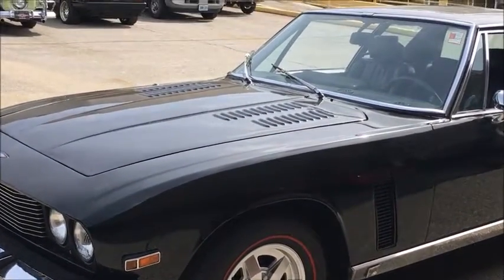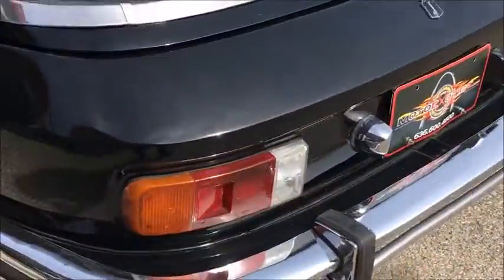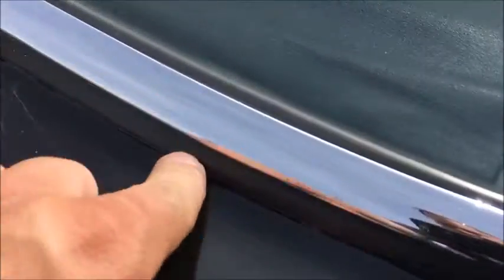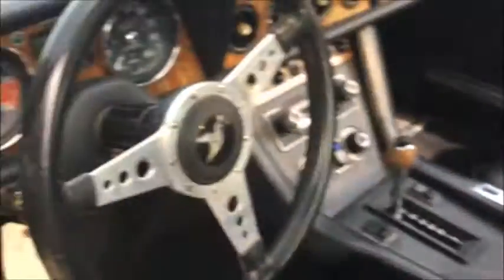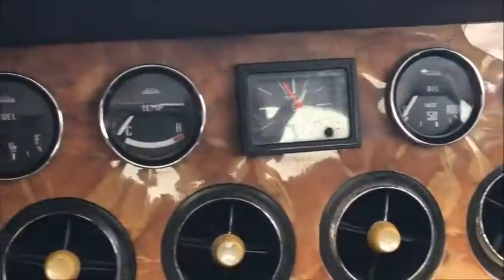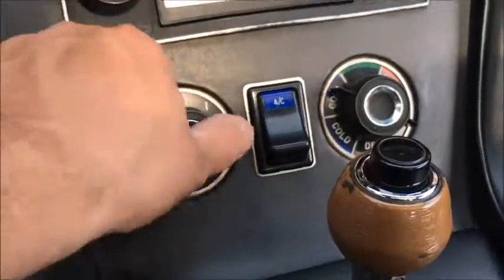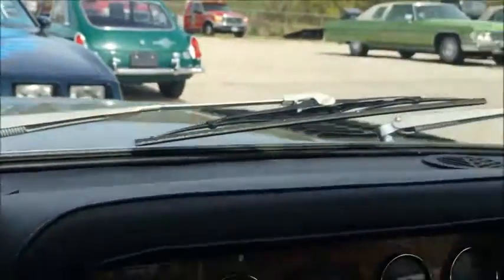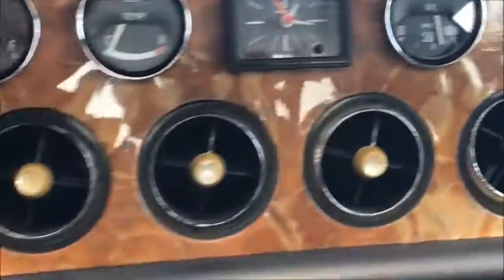1976 Jensen Interceptor III - Classic Car Inspection Video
or call / text us anytime at about this inspection - We are a U.S. Army Veteran Family owned and operated independent and unbiased vehicle inspection company. TDT helps pre-own car, classic car, luxury and exotic car, RV, motorhome and HD truck buyers purchase safe and reliable vehicles. We provide pre-purchase vehicle inspection services for buyers and sellers in the St Louis and Southern Illinois areas.